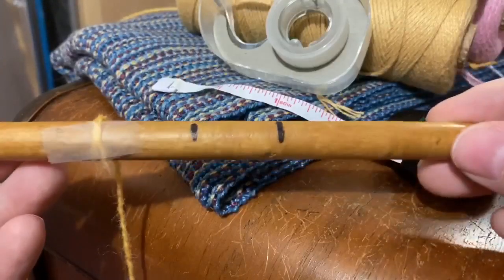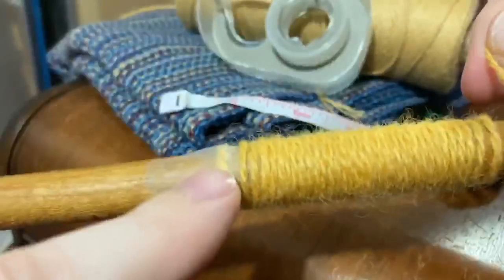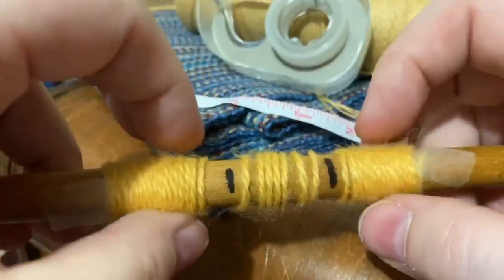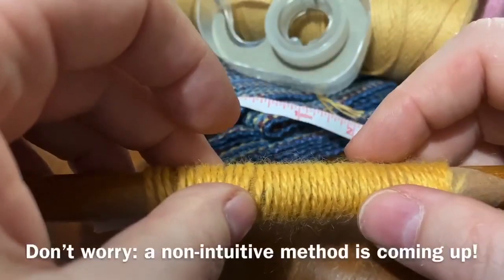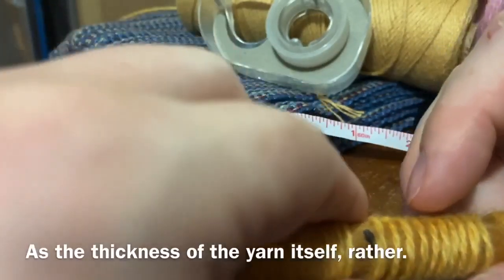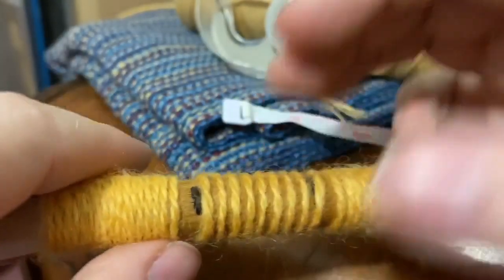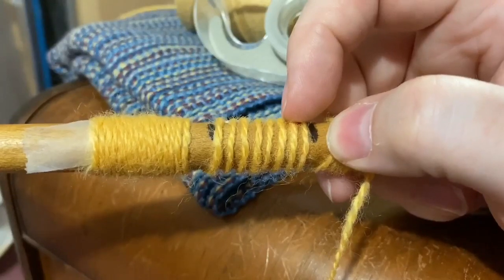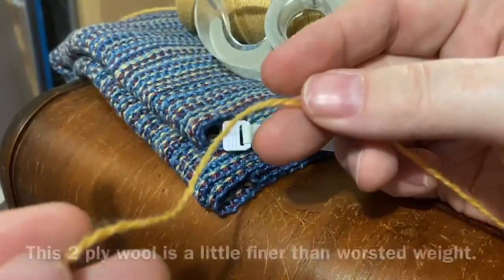Deciding on a Sett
Suggestions for how to decide on a sett for a weaving project.